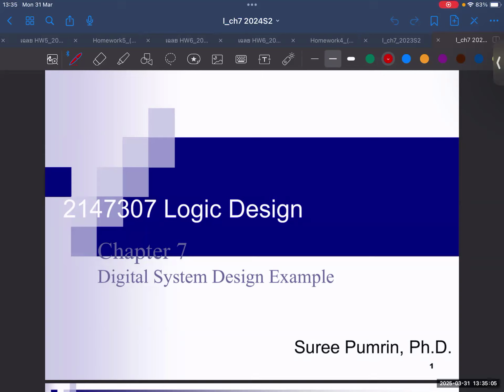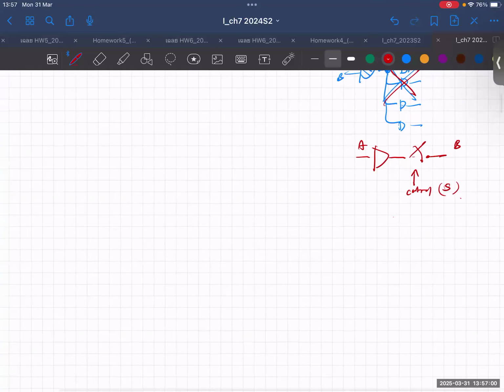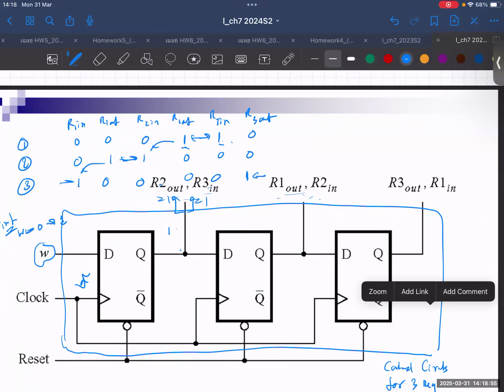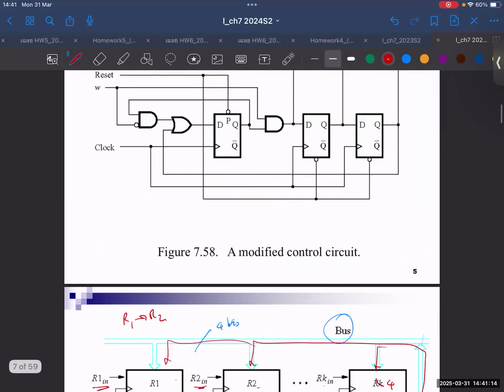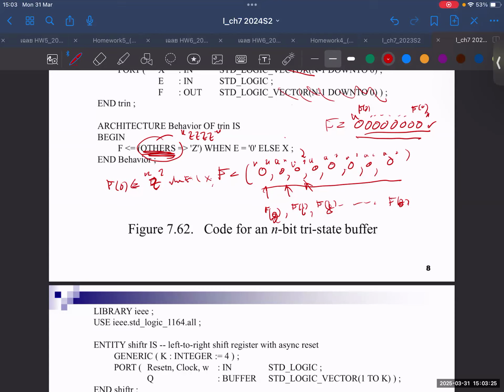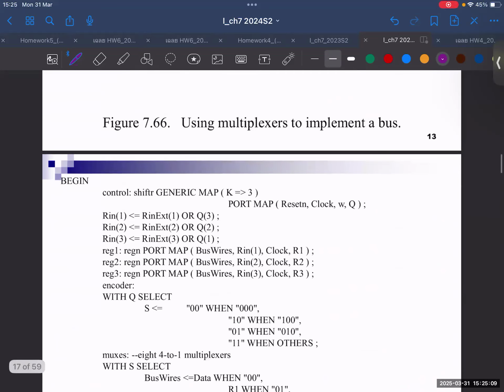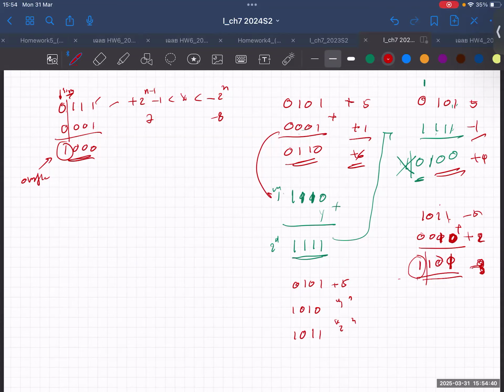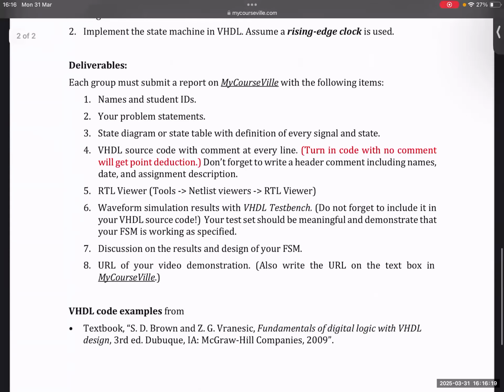Logic Design Chapter 7